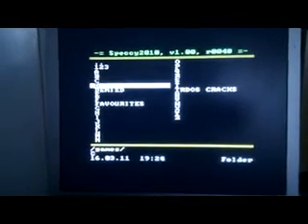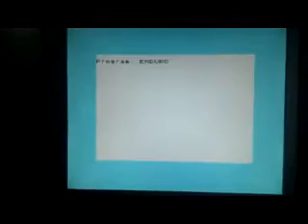Speccy2010 - A ZX Spectrum Clone for the 21st Century !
I look at the Speccy2010 - a ZX Spectrum clone built in the Ukraine which is based around the STR755FV2T6 ARM7 micro controller and Altera FPGA EP2C8Q208C8N. The motherboard is equipped with a whopping 16MB of RAM.